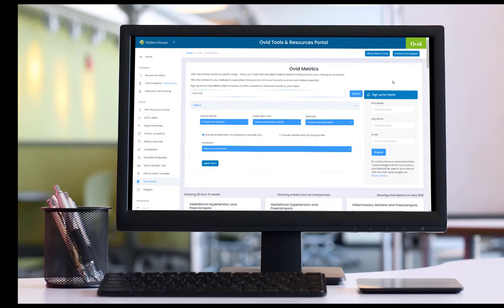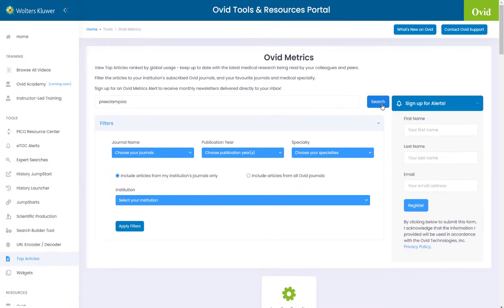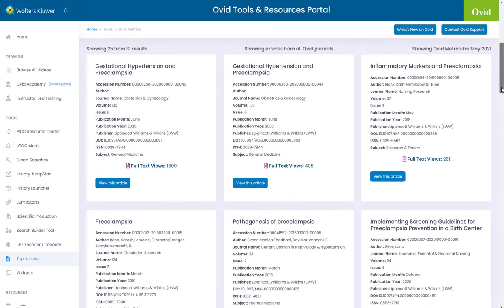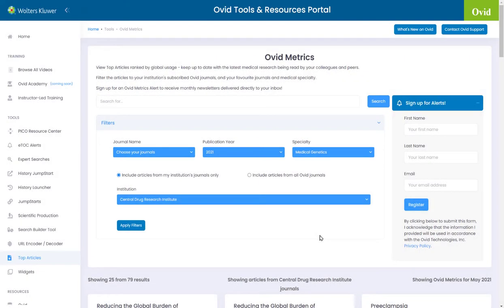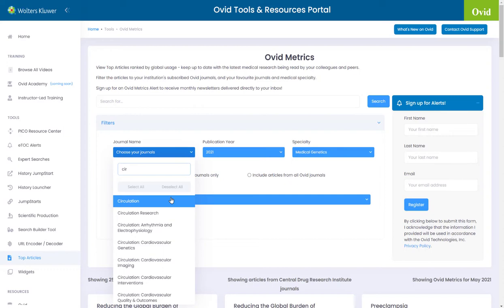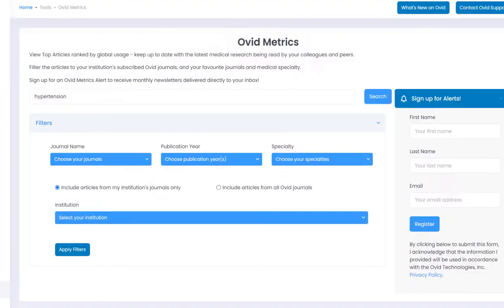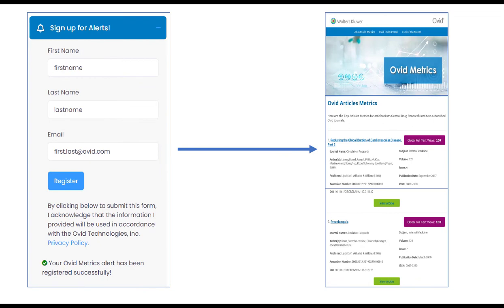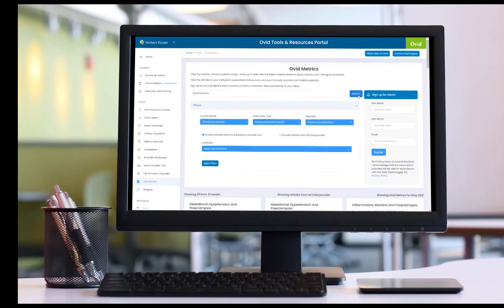Ovid Metrics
Our new Ovid Metrics features the most read articles around the world. Keep up to date with the latest medical research that your colleagues and peers are reading, filter to your medical specialty or favorite journal, view articles from your institution’s subscriptions or all Ovid journals (you can view citation and abstract for non-subscribed journals), and receive monthly newsletters directly to your inbox by registering for an Ovid Metrics alert.